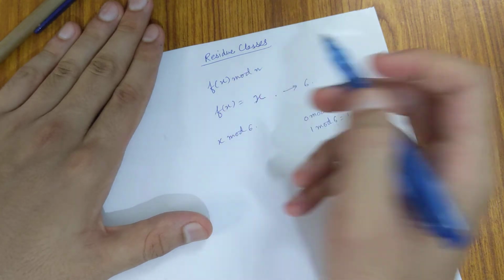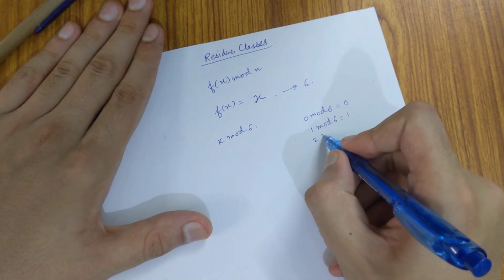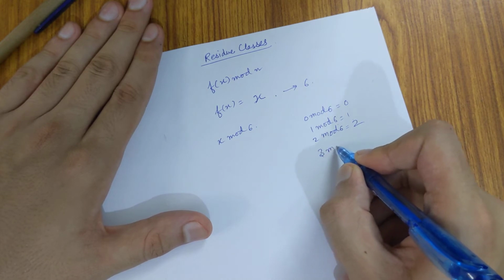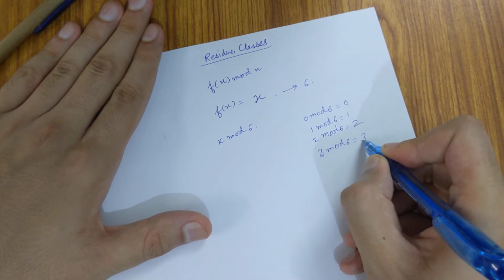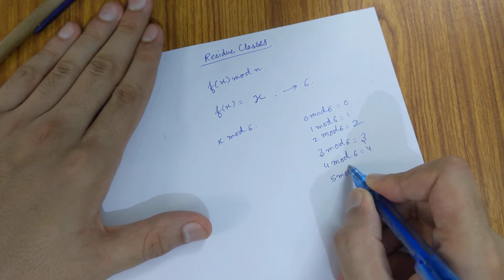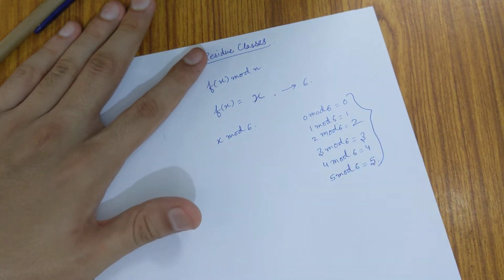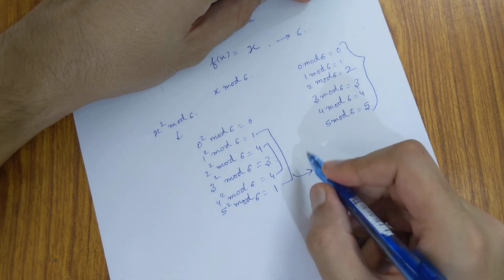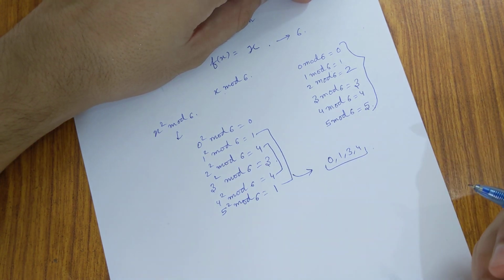What are residue classes maths